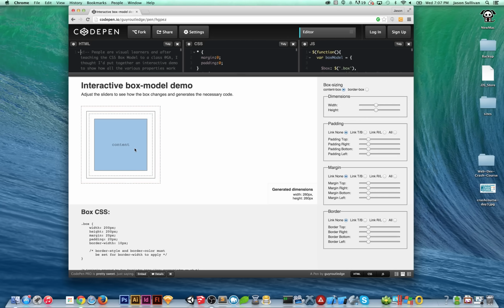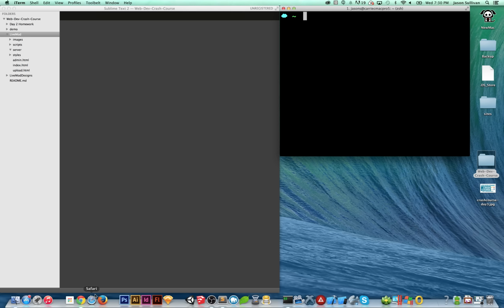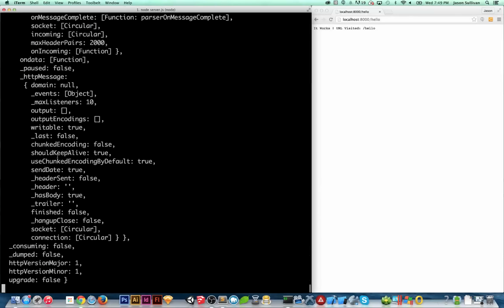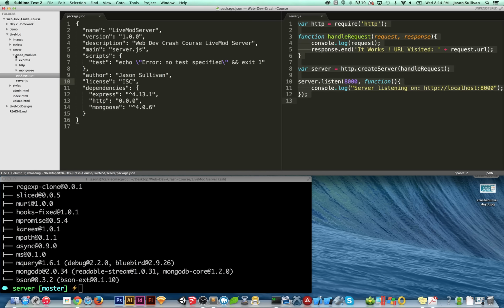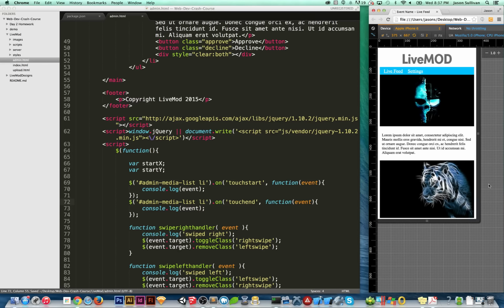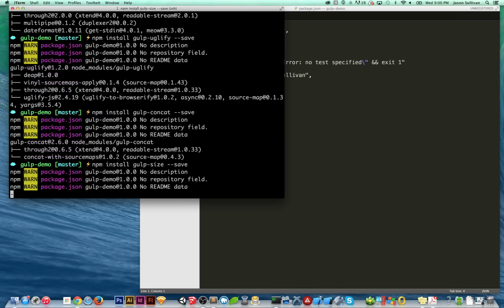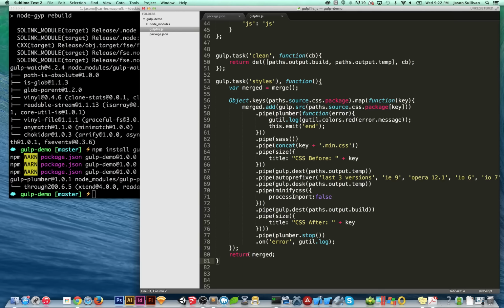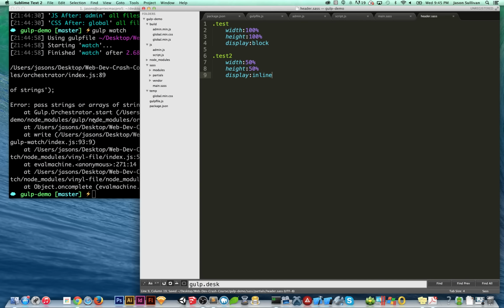Web Development Crash Course - Day 3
In todays Web Development Crash Course, we are going to look back at some CSS concepts, and then move forward to Javascript. We will cover the difference between javascript and jQuery, show you how I would setup this project if I was building this with gulp and then build out our Node.js server and install all the plugins we will need.